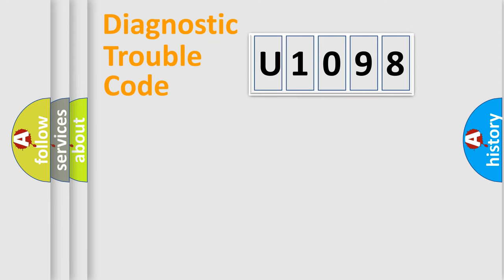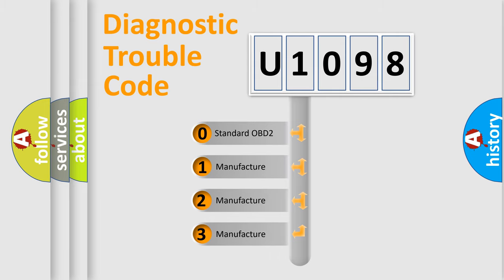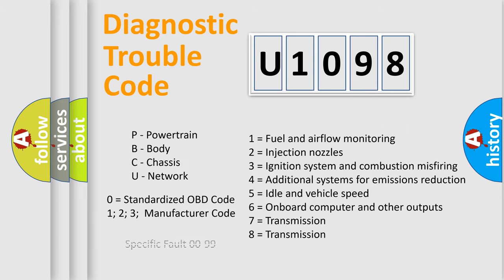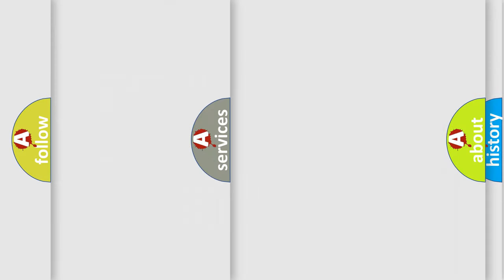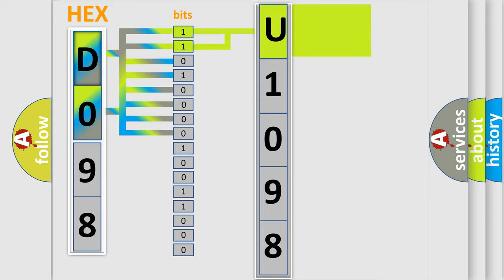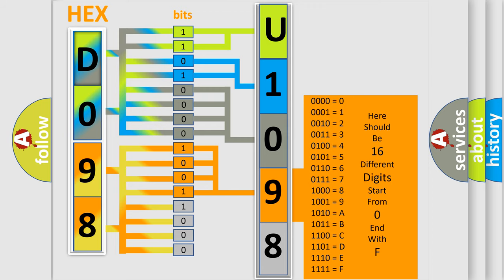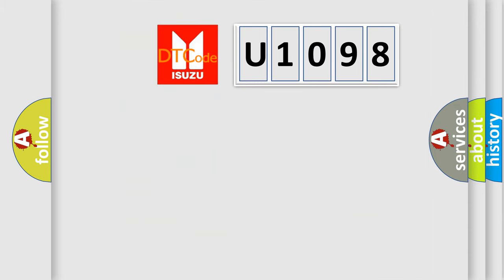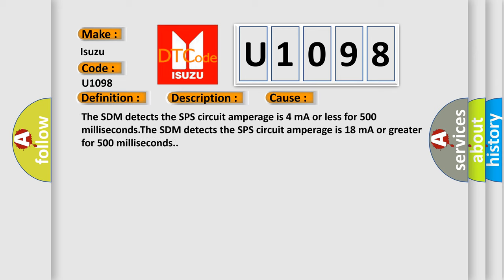DTC Isuzu U1098 Short Explanation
Contents:
0:21 Basic DTC analysis according to OBD2 protocol standard.
1:48 Insight into programming
2:58 A diagnostically understandable description of the Diagnostic Trouble Code
3:05 Basic error definition

Make
Isuzu
Code
U1098
Definition
Right Front or Passenger Seat Position Sensor Circuit
Description
Ignition voltage is between 9-16 volts
Cause
The SDM detects the SPS circuit amperage is 4 mA or less for 500 millisecondsThe SDM detects the SPS circuit amperage is 18 mA or greater for 500 milliseconds